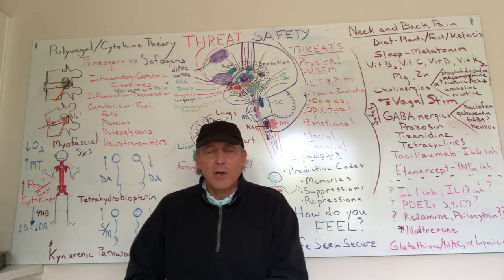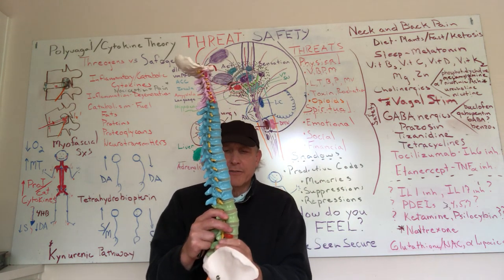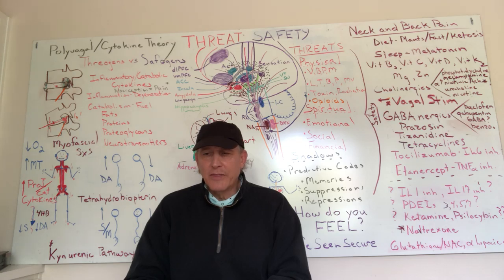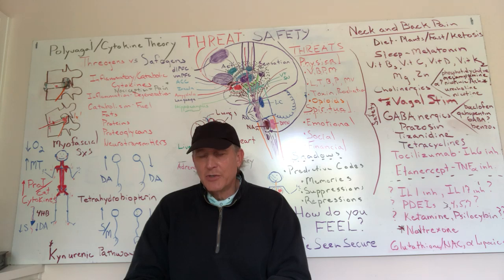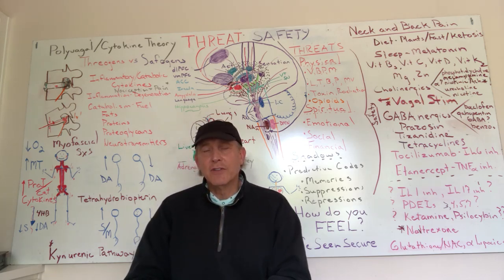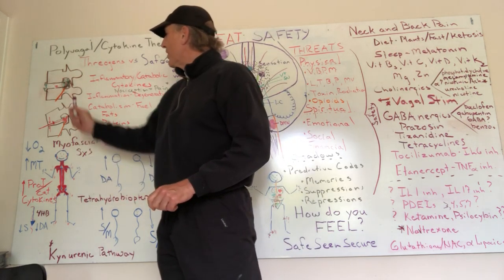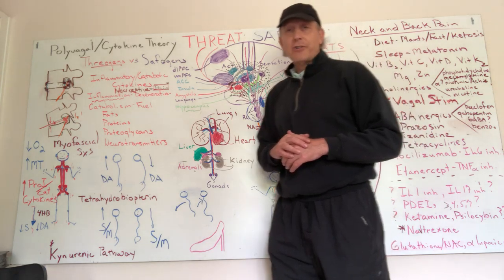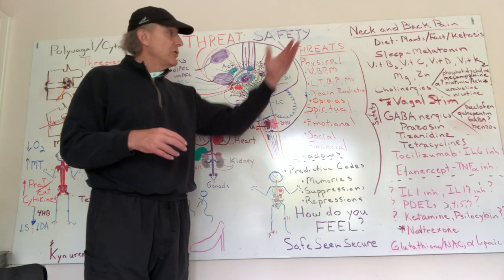The Locker Room: Back and Neck Pain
Back and Neck Pain viewed through a biopsychosocial model of threat versus safety